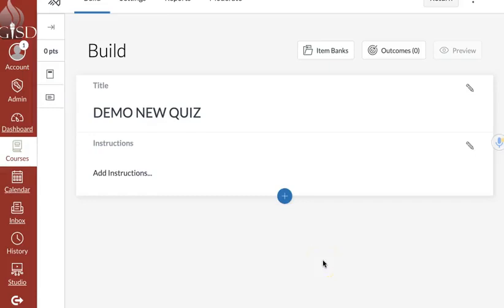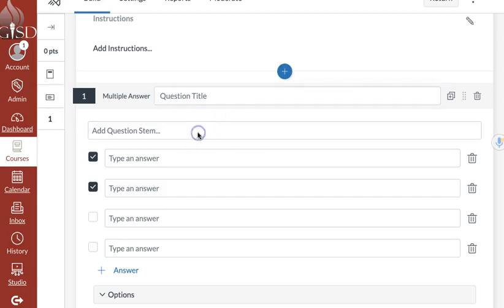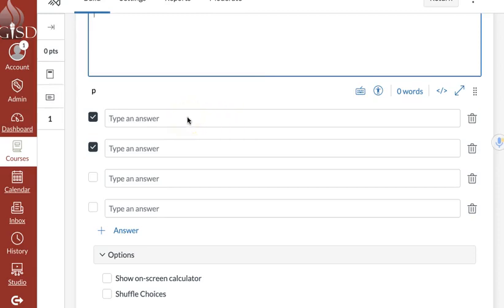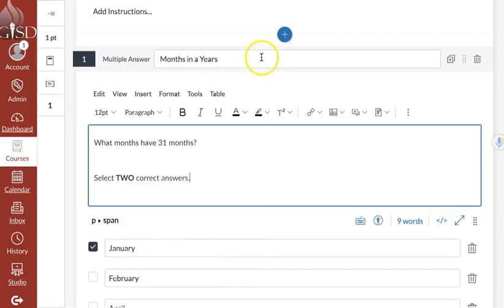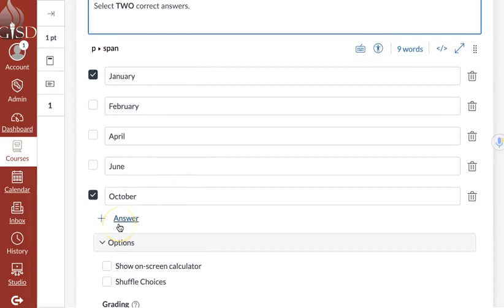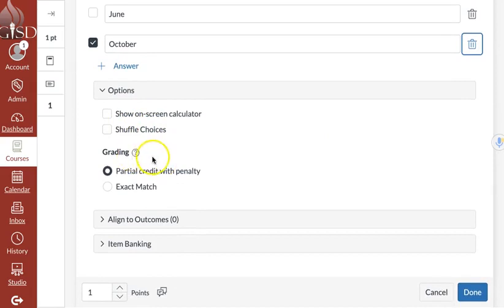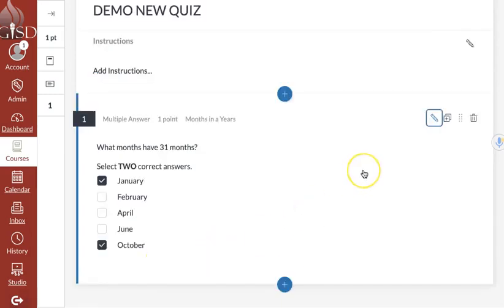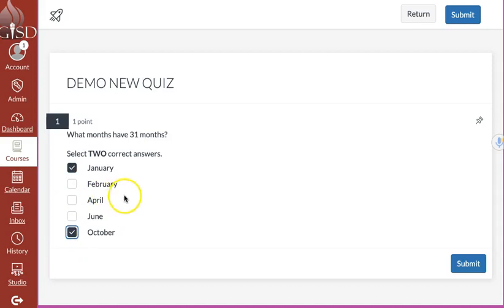Creating a Multiple Answer Question in New Quizzes